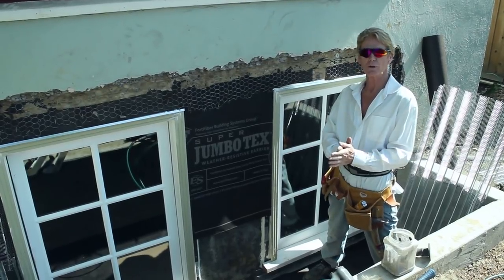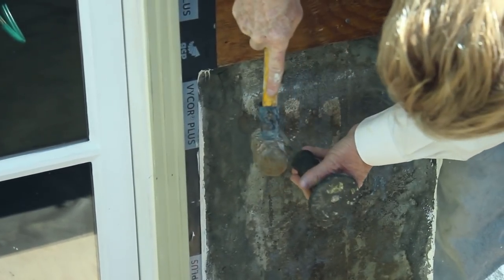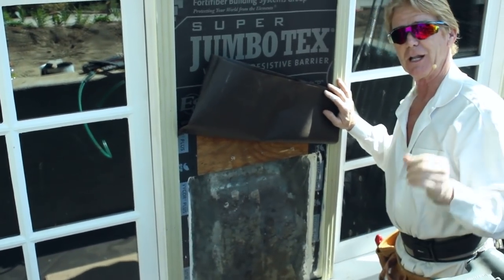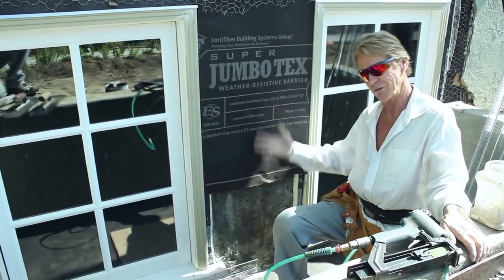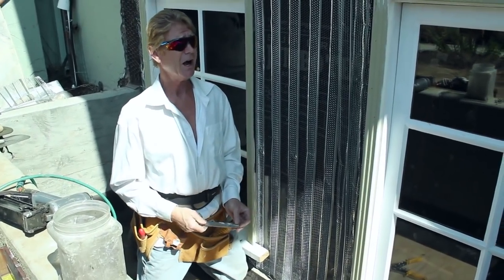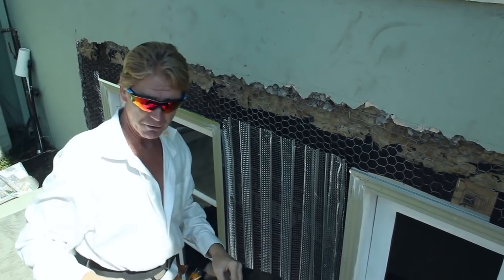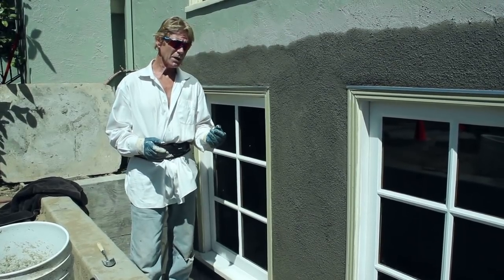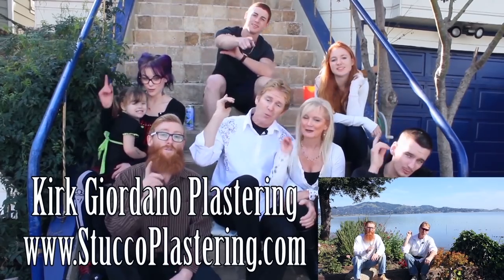Blend wood walls into concrete walls with stucco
How to blend wood walls into concrete walls with stucco.

Hello, this how-to video explained how to blend stucco wood walls into concrete and pass lath inspections.

Rendering over foundation six inches thick.
Create blocks wall out of stucco.  SF.
Spread a stucco base coat over cinder block walls.
Make interior concrete walls pretty.
stucco over concrete retaining walls.